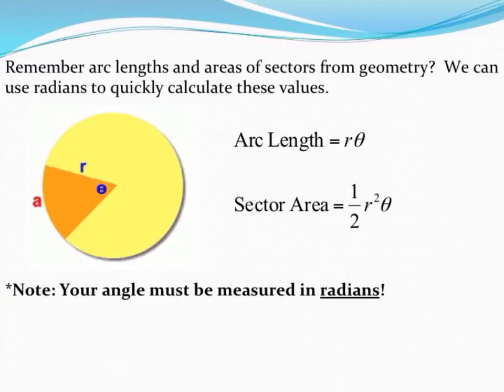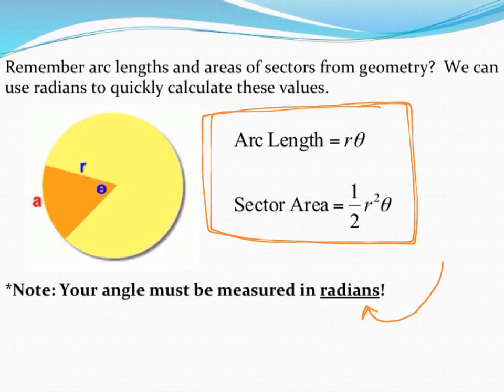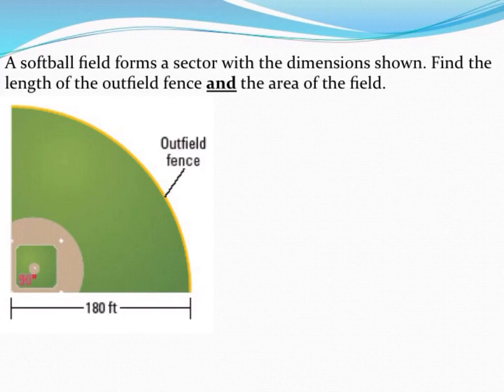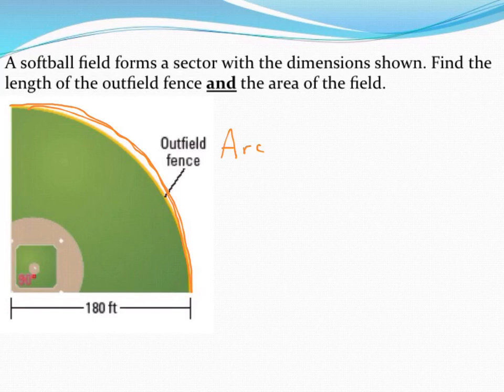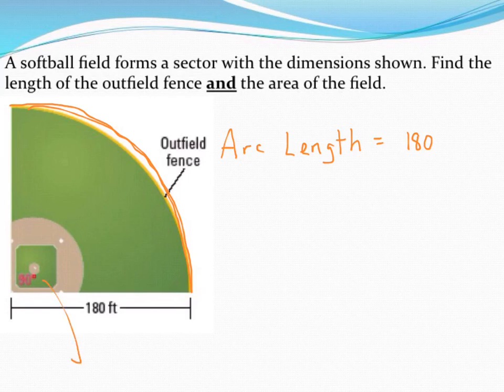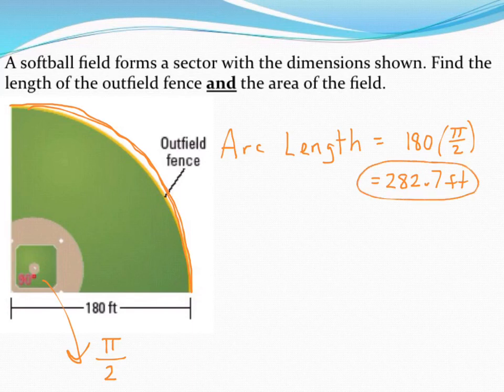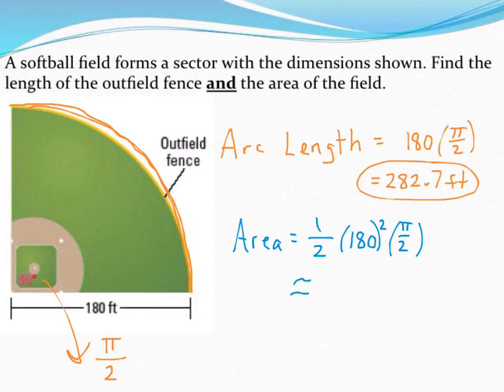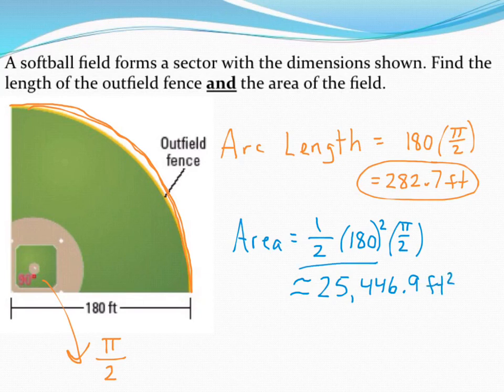Finding arc lengths and sector areas using radians